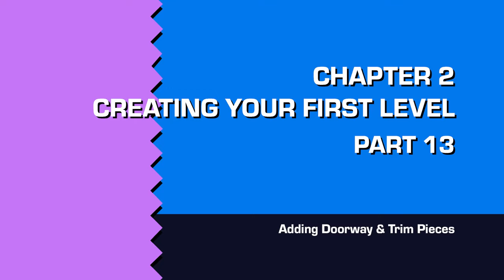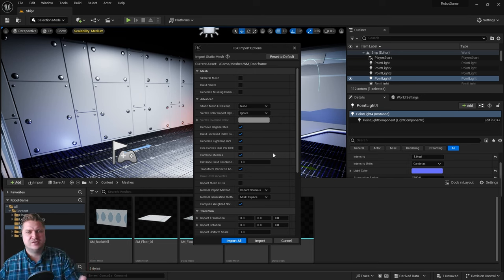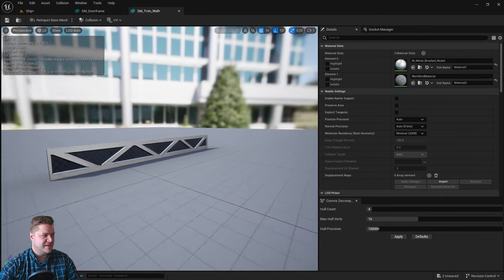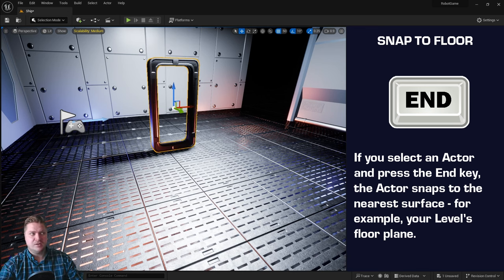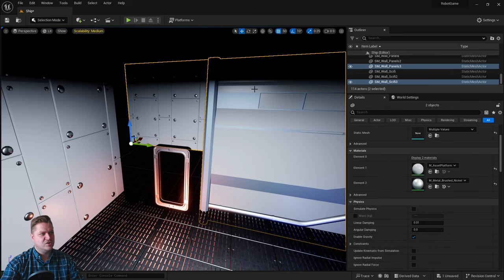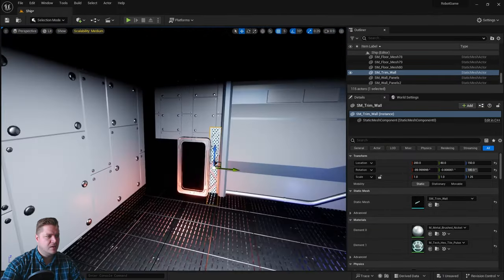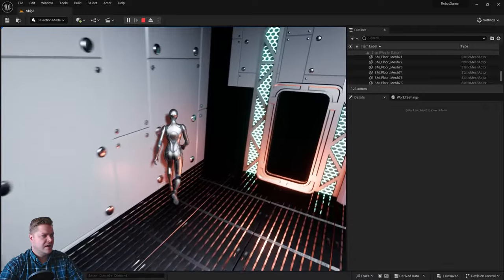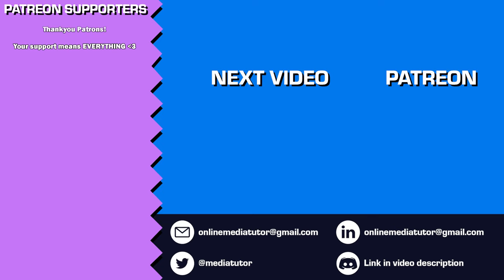Use Trim Pieces to Build the Doorway: Unreal Engine 5 for Beginners #13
Unreal Engine 5 Tutorial Series for Beginners, part 13. Later in the series we're going to need our character to leave the room so this step focuses on creating a doorway and covers collisions and using trim pieces.